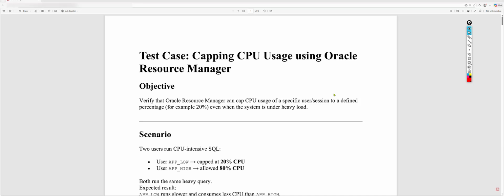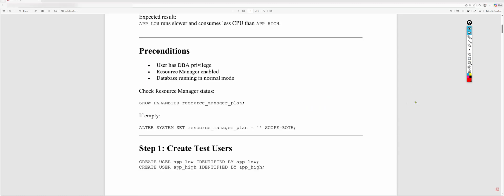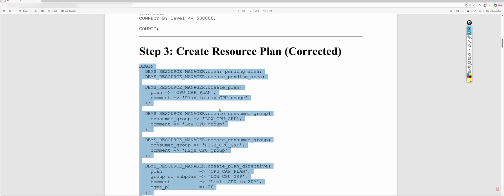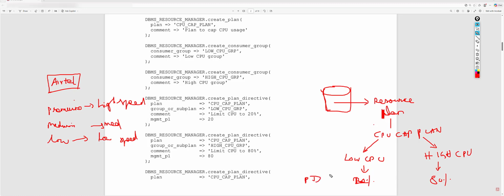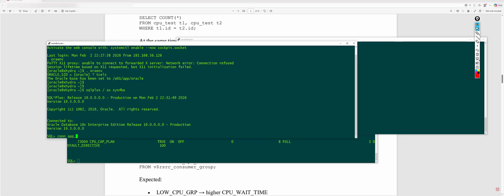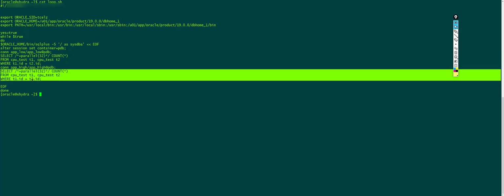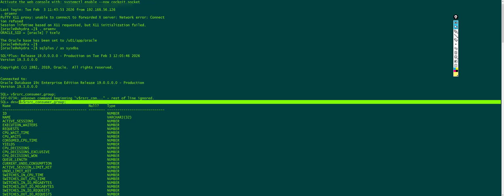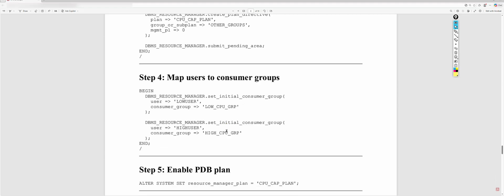Oracle DBA CPU Control With DBRM(resmgr:cpu quantum) For Performance